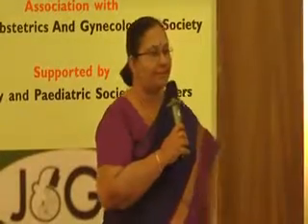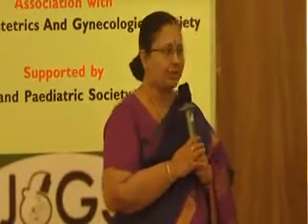FetusCon2017 Jabalpur:Question Answer sesssion With Sujatha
FetusCon2017 Jabalpur